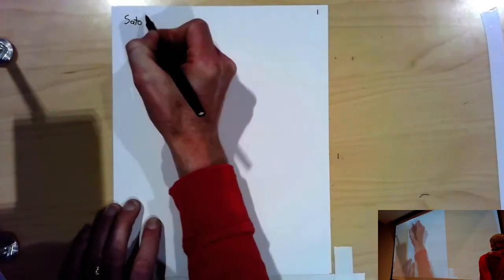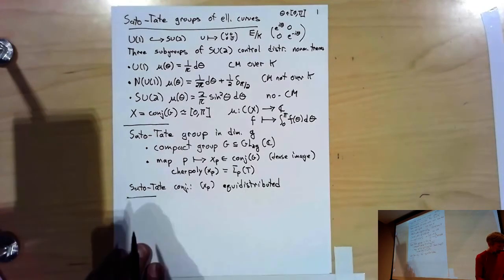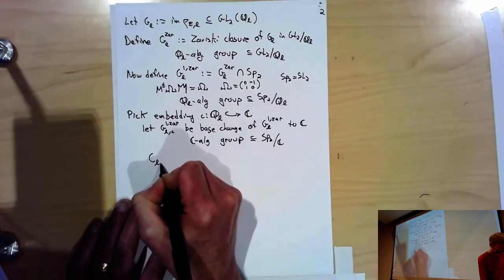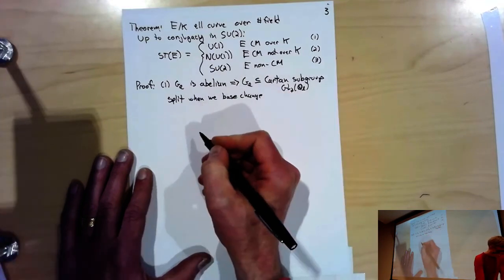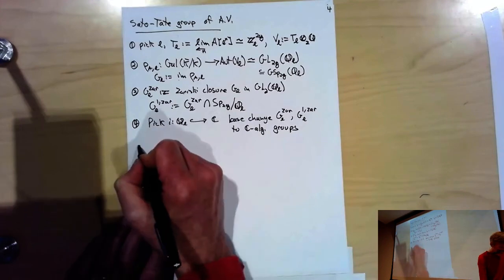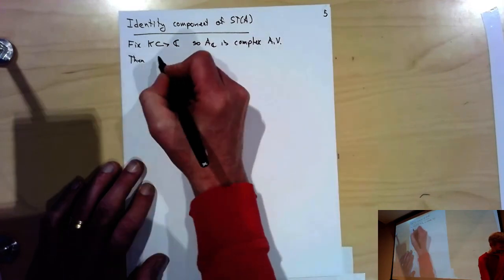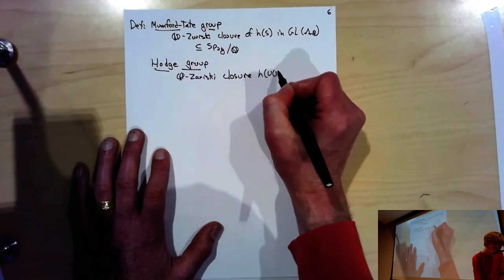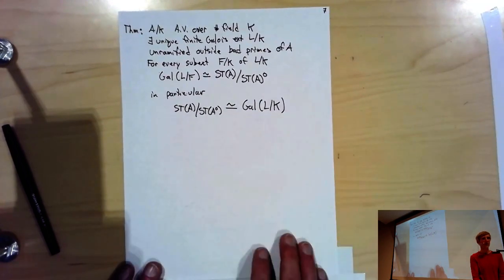Sato-Tate distributions (Andrew Sutherland) 3-4